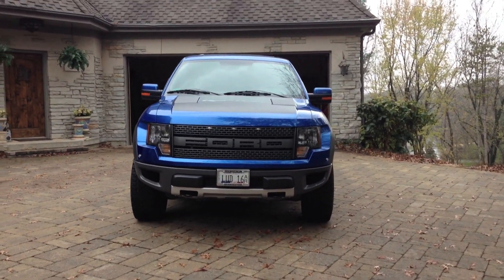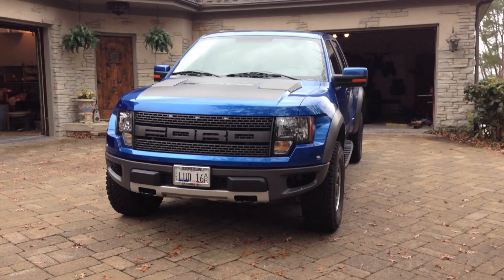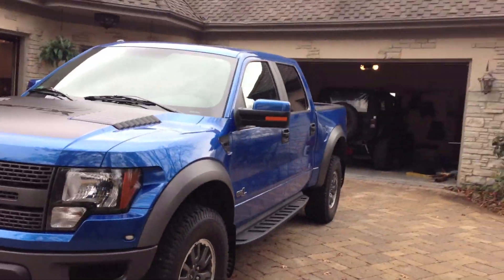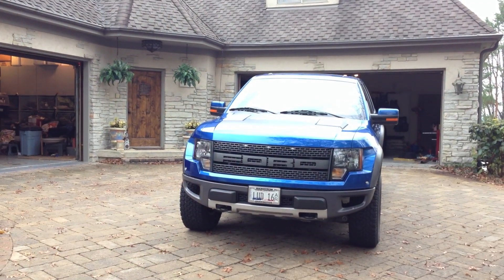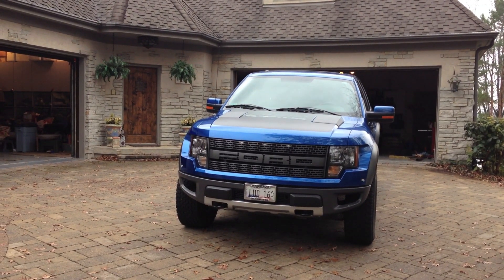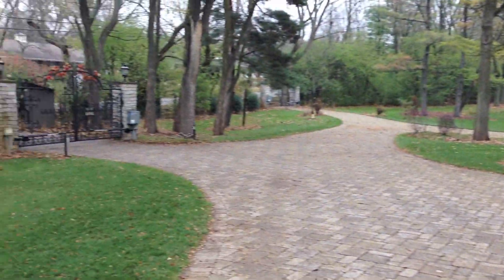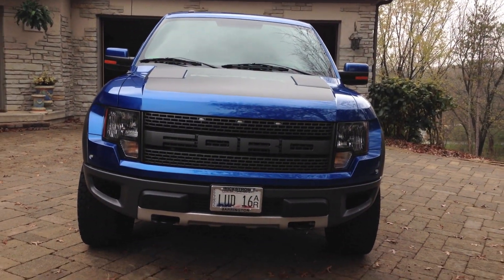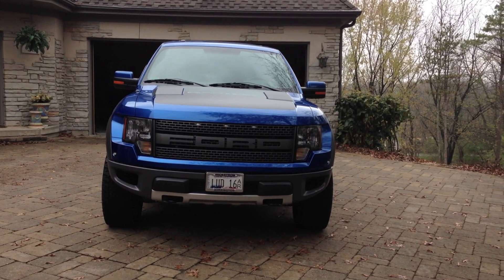Testing the video quality of the Iphone 5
Just got my new iPhone 5 in the other day and wanted to do some testing of the quality of the cameras.

Very pleased, especially coming from my ancient droid. But it doesnt feel like true 1080P, especially when comparing to my actual video camera.